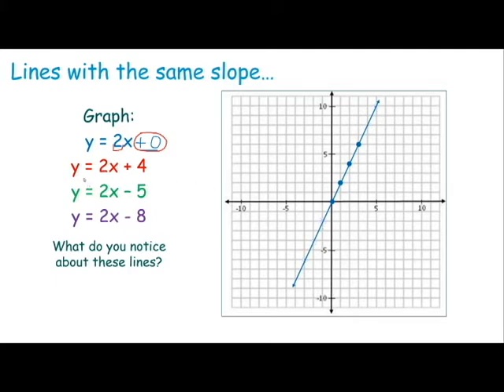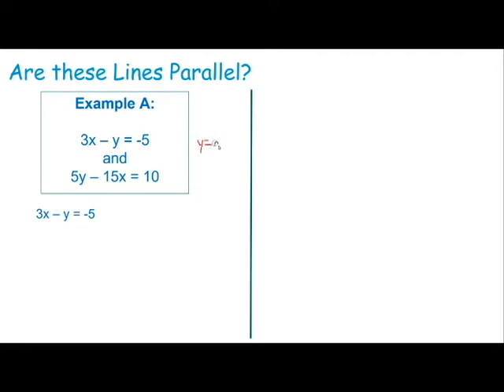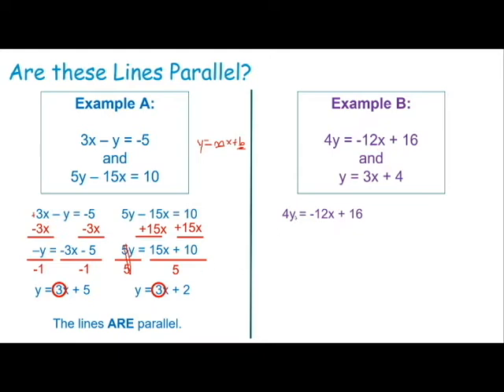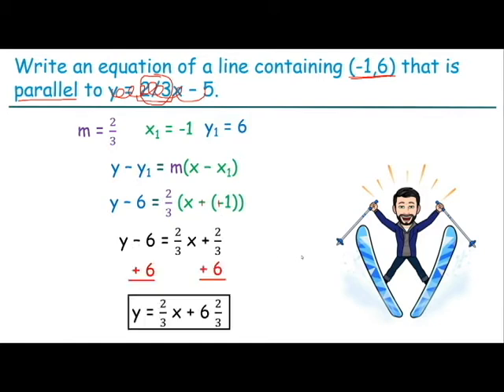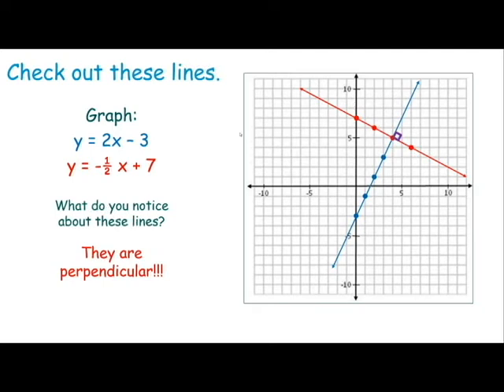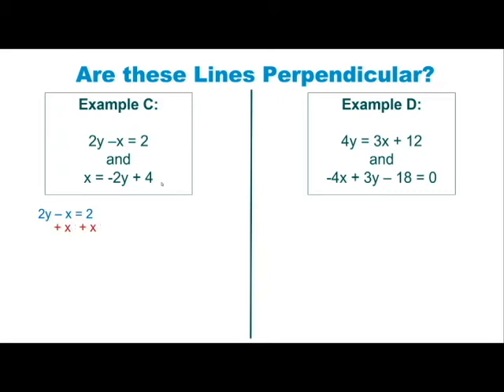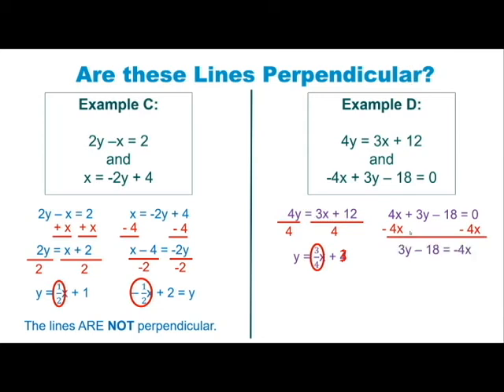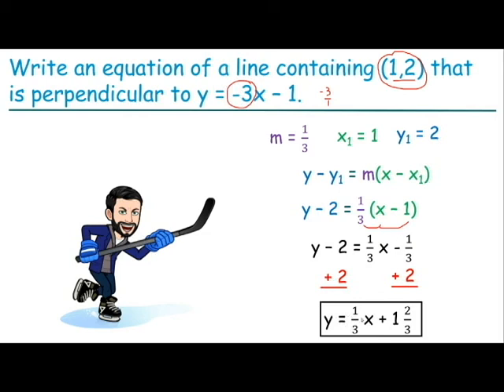Algebra 1 -- Parallel and Perpendicular Lines 2021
We explore the features of linear functions that lead to parallel and perpendicular lines and then discuss how to find the equation of a line passing through a given point that is either parallel or perpendicular to a given line.